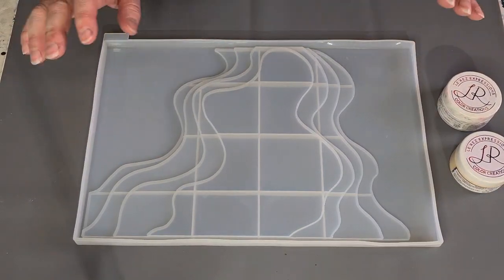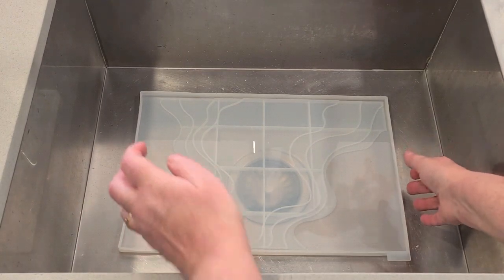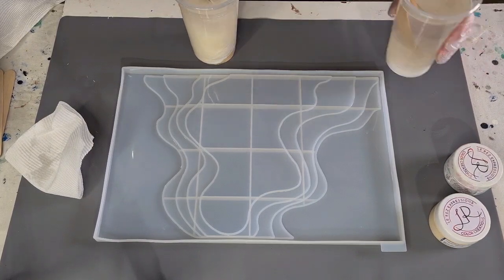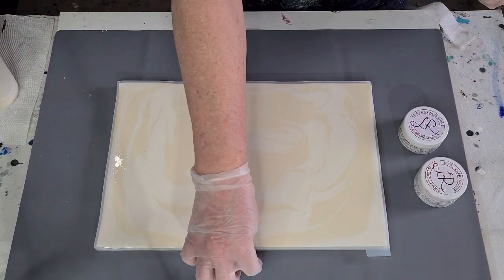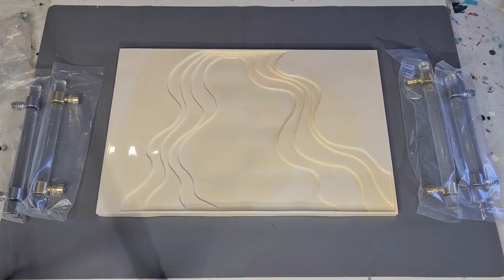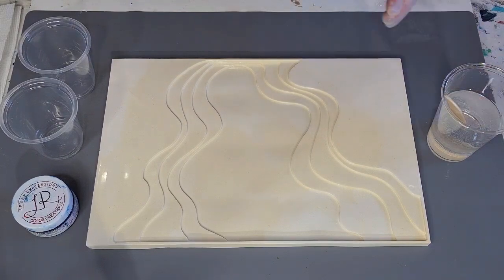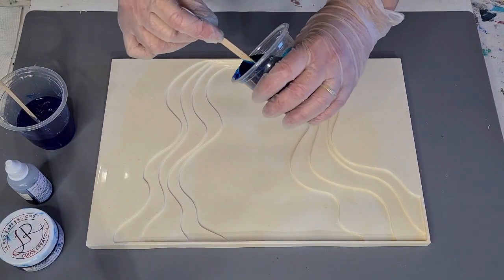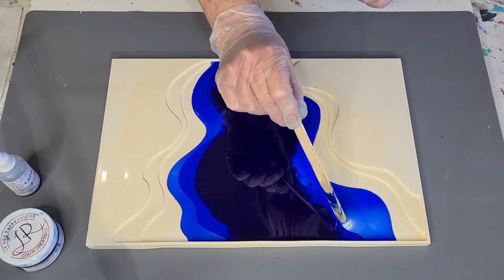#1277 PART 1 - Resin Ocean Seascape Terrace Tray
Resin ocean terrace tray
I used Platinum Ultra Clear and 360+ resin to make this gorgeous tray. I also used pigment pastes and tints by LeRez.